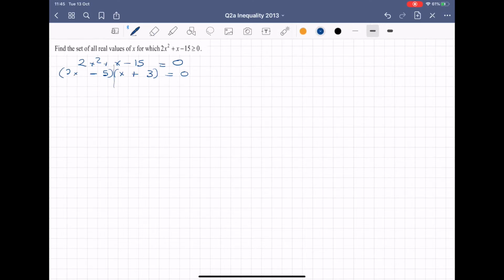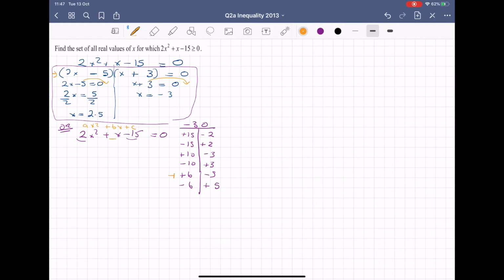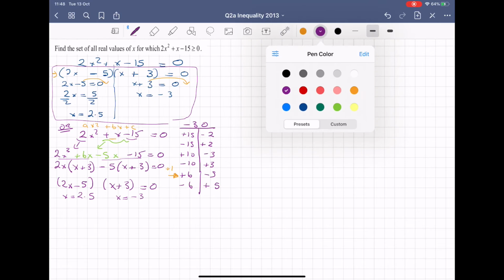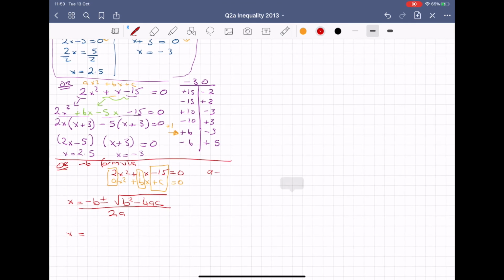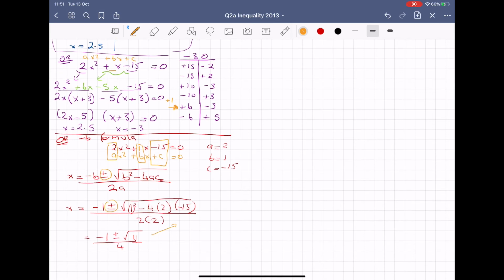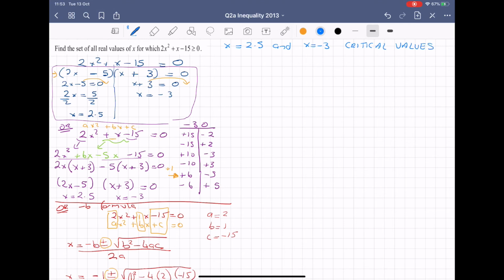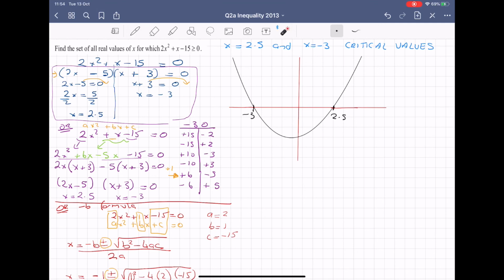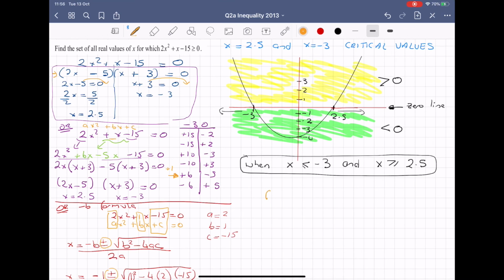2013 Q2a Maths Leaving Cert Higher Level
2013 Q2a Maths Leaving Cert Higher Level
Example of Inequality